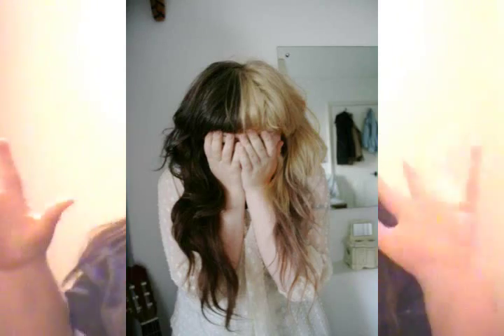Dyeing my hair- Half Blond, Half Dark Brown.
Video ends at 8:50, the rest is for thumbnail reasons.

Enjoyed the tunes? Check out these awesome bands (in order of when they appeared)!
-Calabrese
-Stolen Babies
-Blood Cells
-Creature Feature